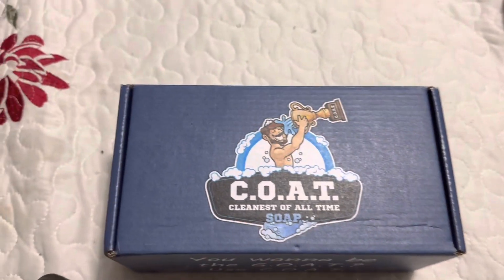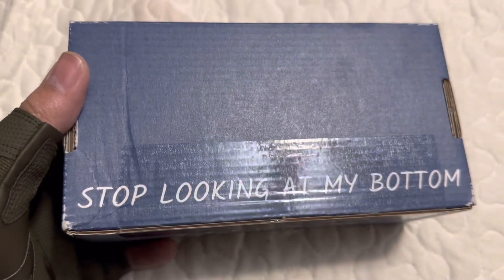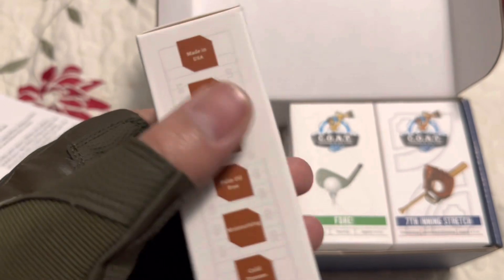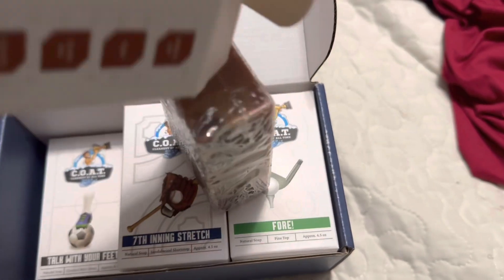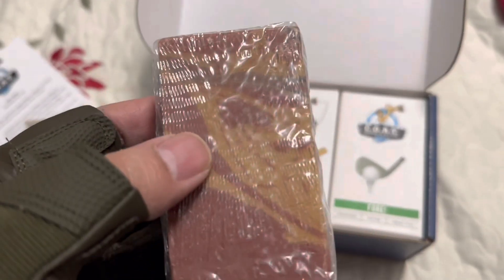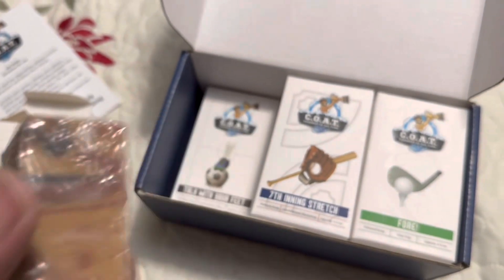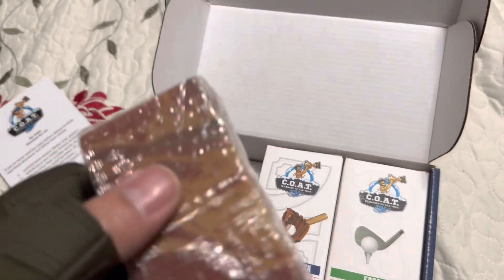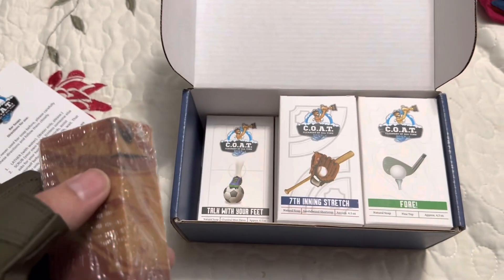Unboxing C.O.A.T all Natural Man Soap from Amazon ￼